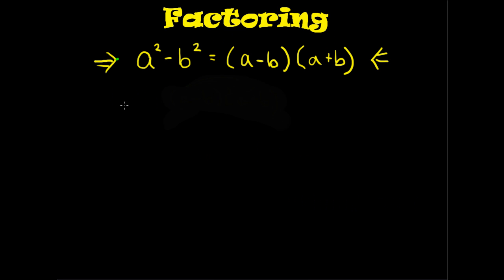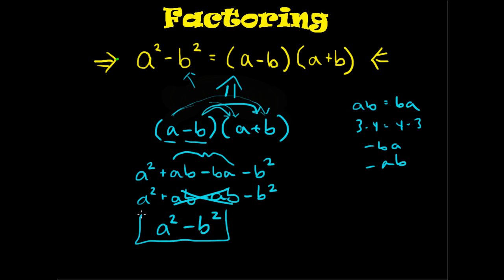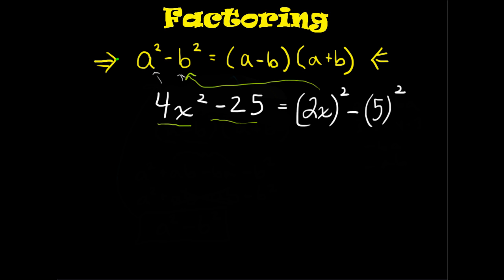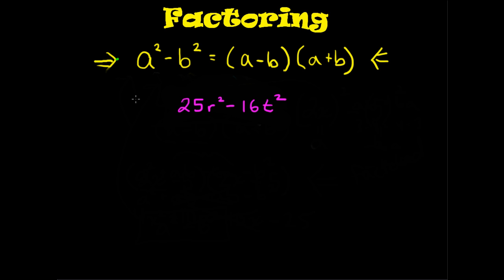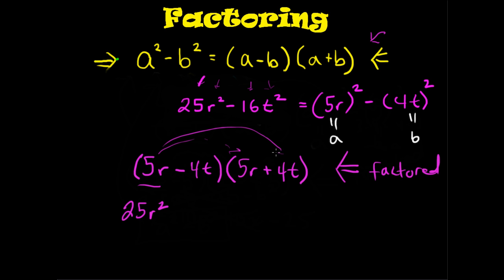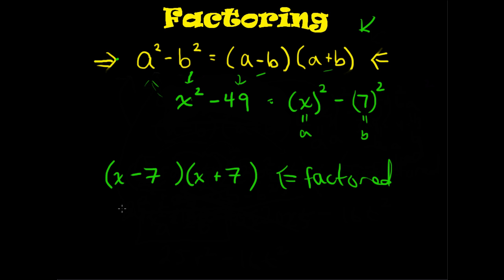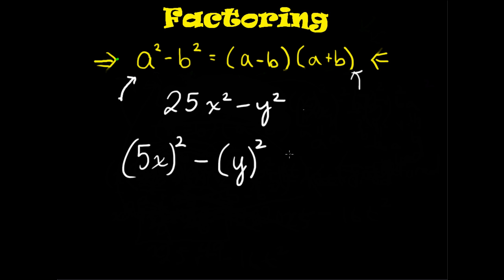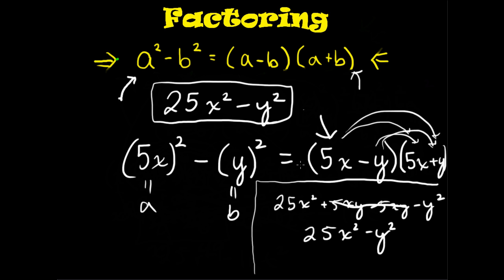Difference of Two Squares (5)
This video teaches how to factor the difference of two squares.  This is the fifth video in my mini series on factoring expressions.  MegaEdukation free math lessons.